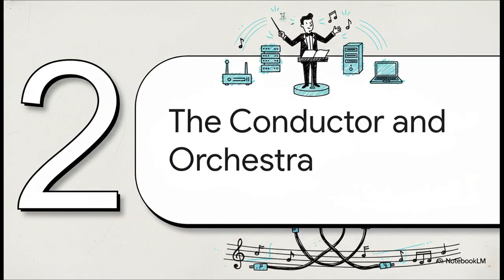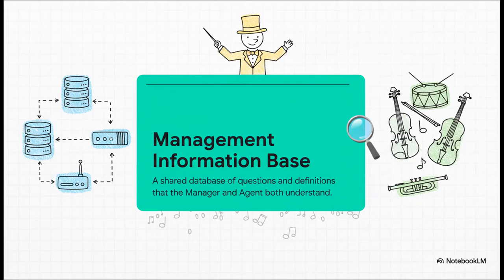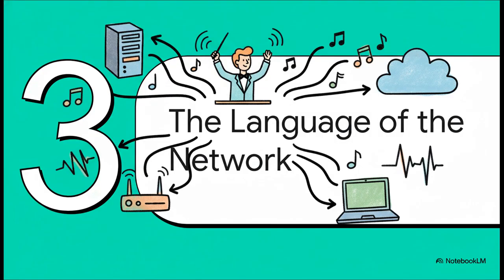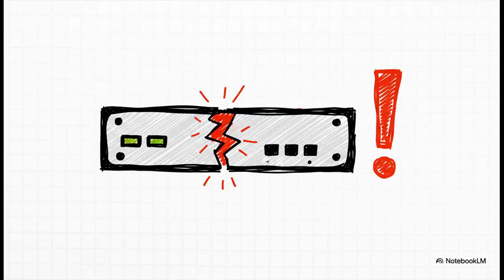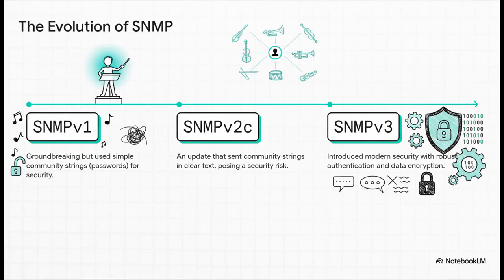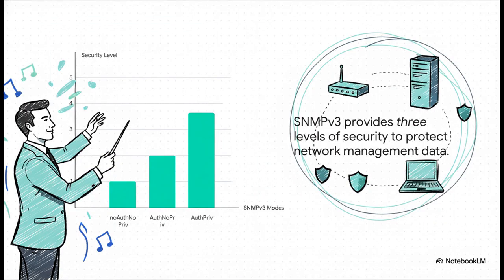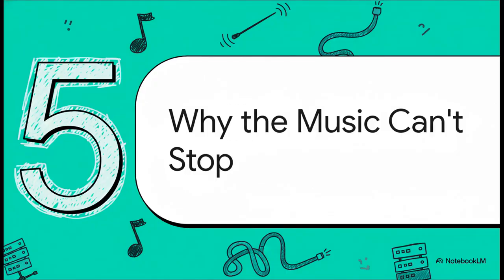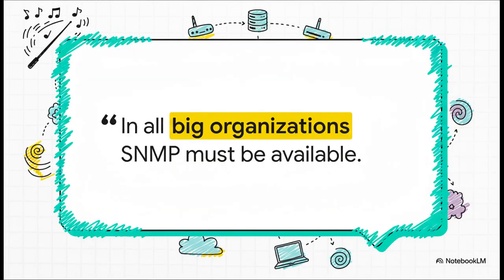SNMP - Simple Network Management Protocol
Simple Network Management Protocol Conductor of Your Network Fundamentals and Configuration
A comprehensive overview of the Simple Network Management Protocol (SNMP), which is essential for monitoring and managing network devices like routers and switches. SNMP operates using a manager-agent architecture, where the SNMP Manager runs on a system used by the network administrator to collect information from SNMP Agents running on the monitored devices. Communication between the manager and agents uses the Management Information Base (MIB), a shared database of objects, and is transported via User Datagram Protocol (UDP) on ports 161 and 162. The sources detail the evolution through SNMPv1, SNMPv2c, and SNMPv3, noting that SNMPv3 is the most secure as it offers authentication and encryption, unlike the earlier versions that transmit community strings in clear text. Finally, the texts provide examples of the different SNMP messages used for communication and include configuration steps for implementing SNMP on network devices.